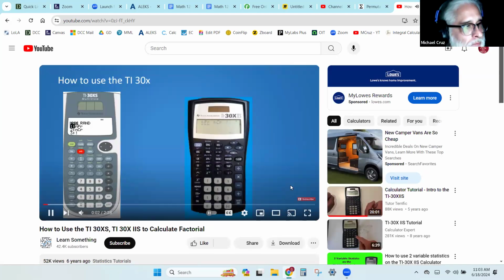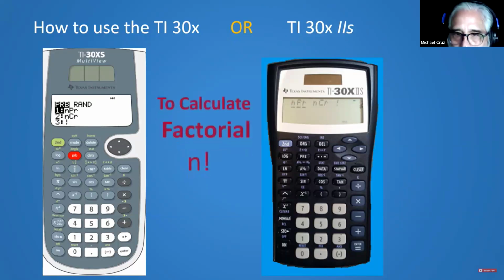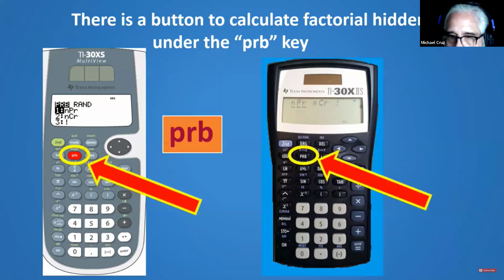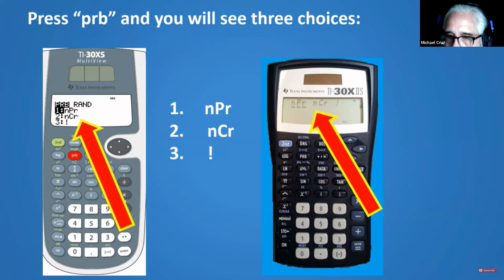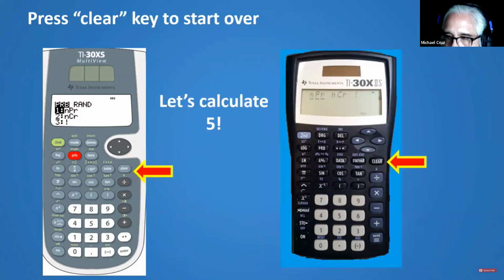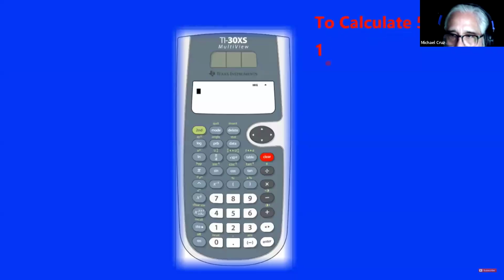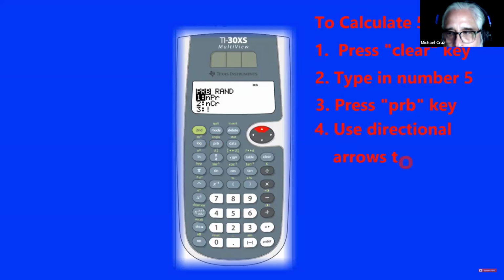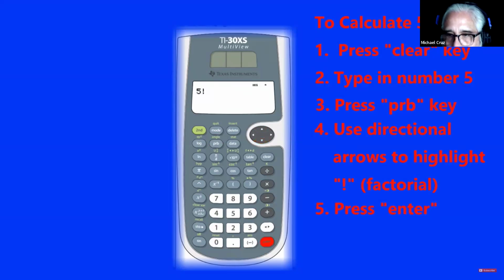Math 020 Combinations